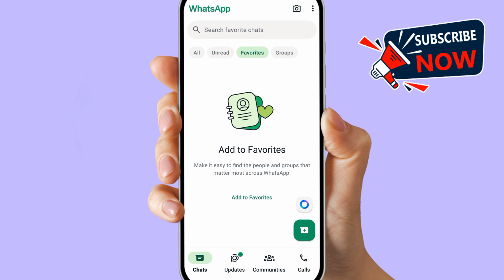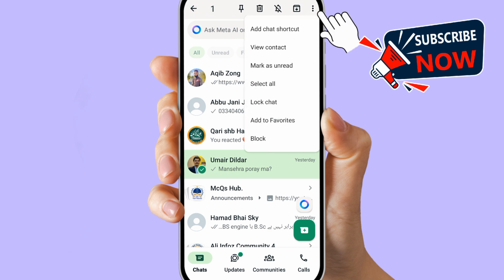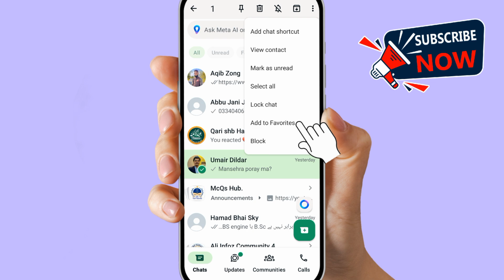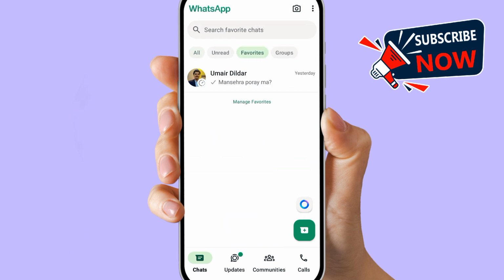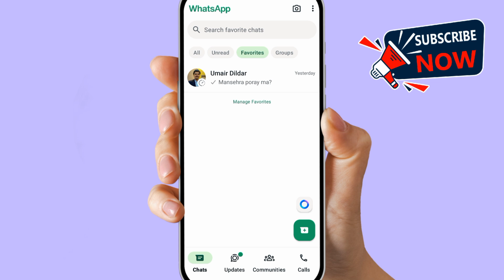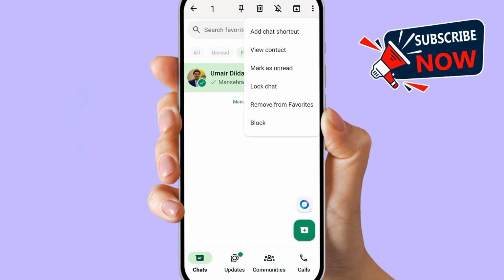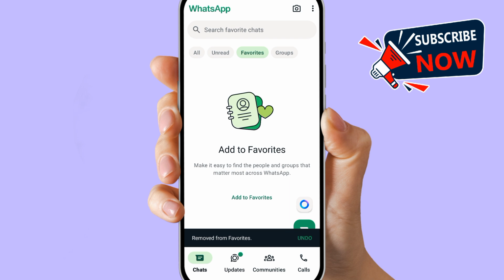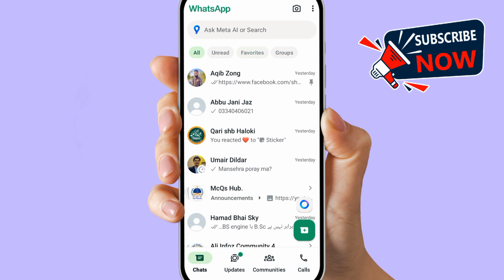How to add favorites in whatsapp (2024) l How to add or remove contact to favorite in whatsapp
In 2024, adding or removing contacts to your favorites in WhatsApp is easy. Simply open the contact you wish to add or remove from your favorites, tap on the contact's name at the top, and then choose the option to add or remove them from your favorites list. This feature helps you keep important contacts easily accessible.